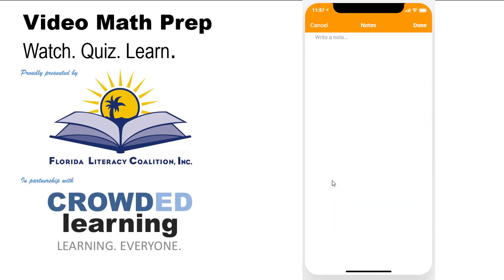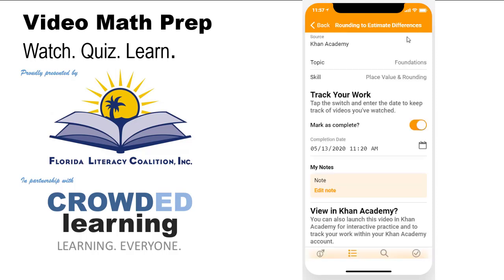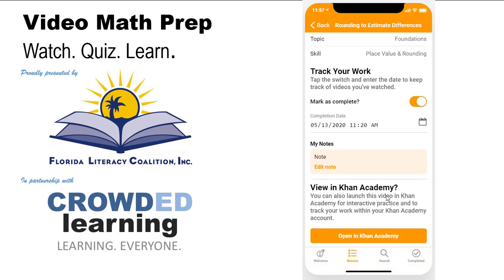GED Math Video App Overview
Florida Literacy Coalition is proud to partner with CrowdEd Learning to provide this collection of math videos aligned to the areas that you need to study to successfully pass the GED Math exam.

To view the free app, please visit this link and follow the on--screen instructions to add it to your phone